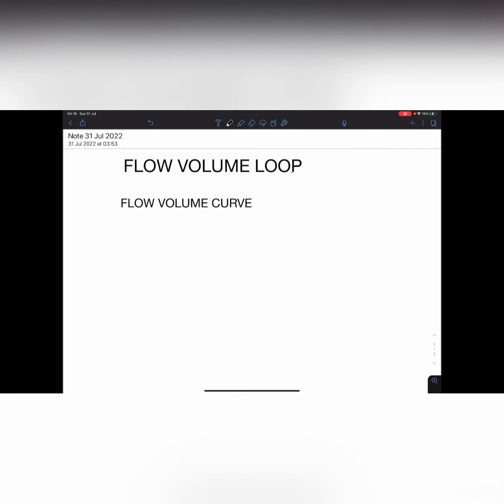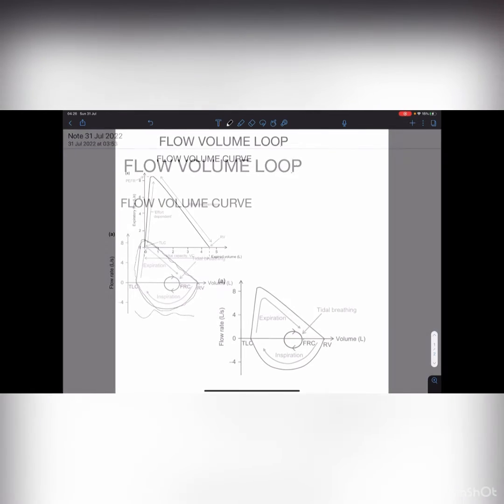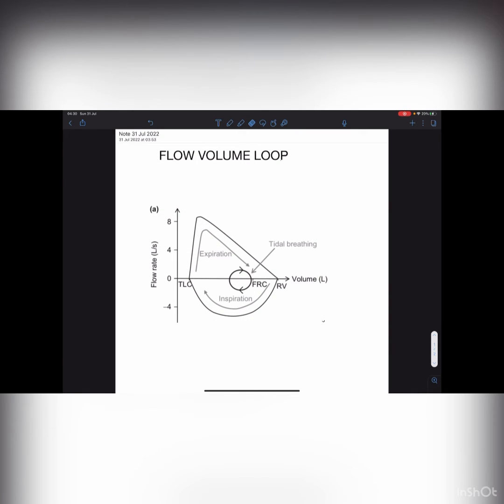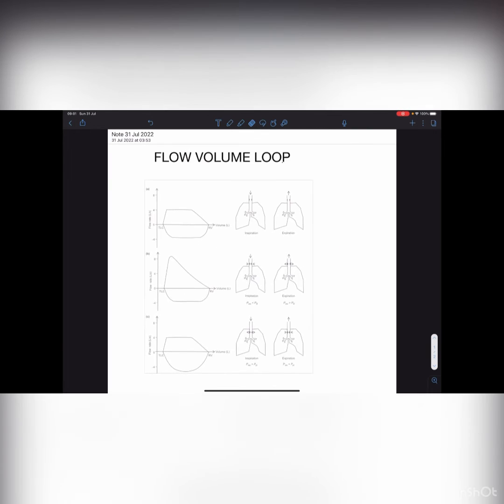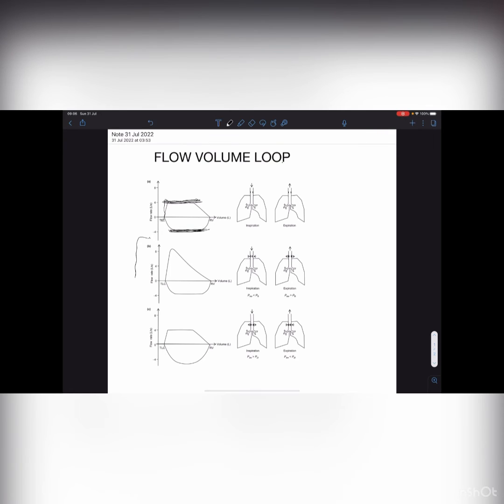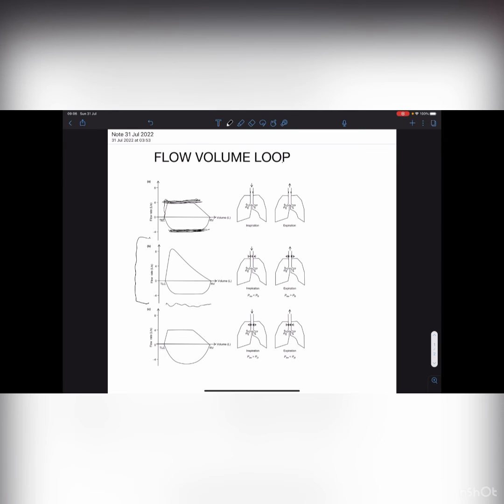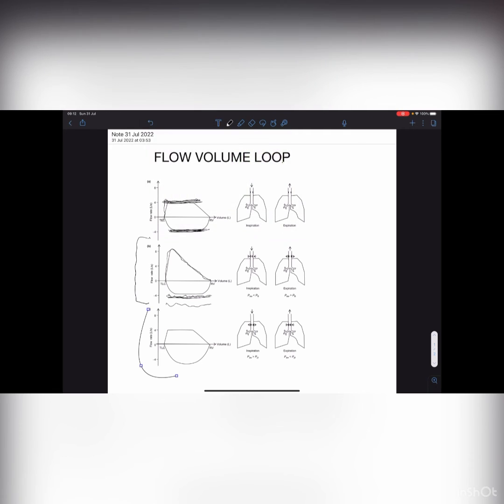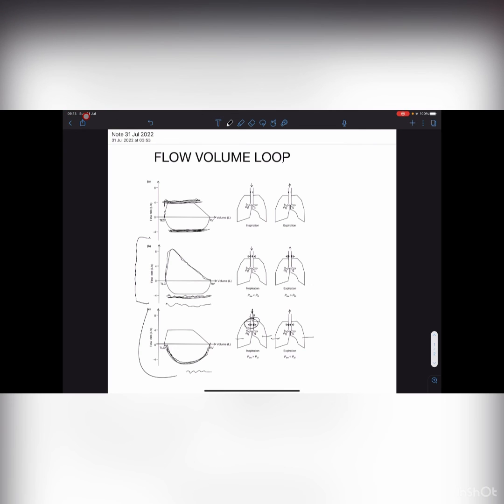Flow volume loop | Zulfiqar memon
Respiratory physiology made easy by Zulfi memon